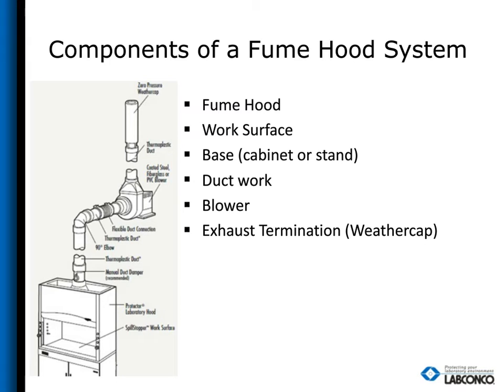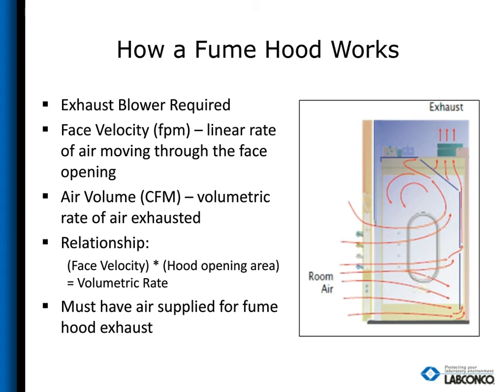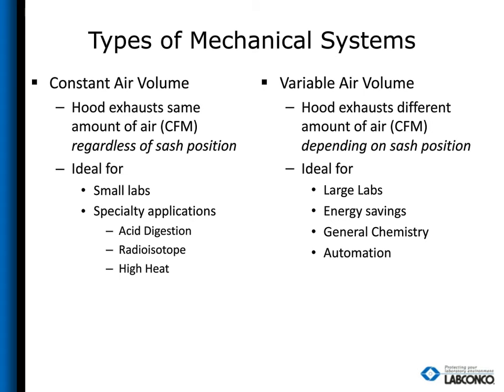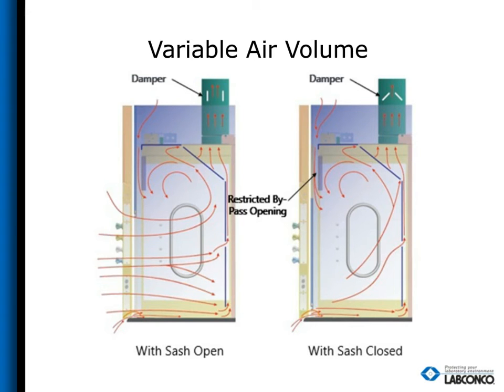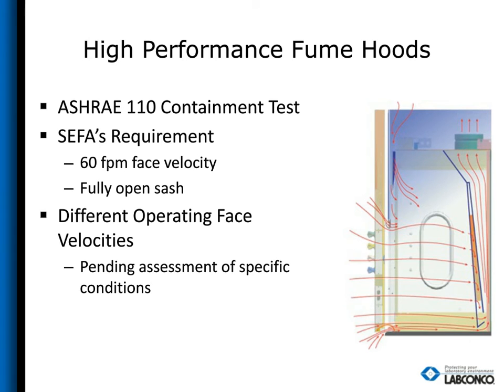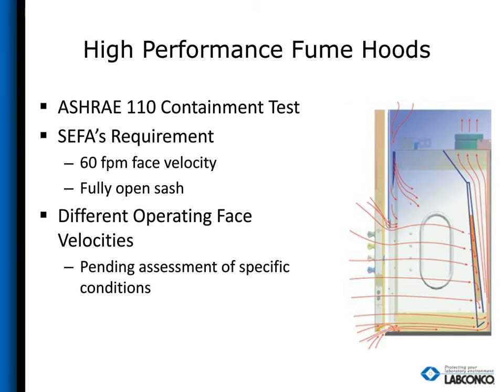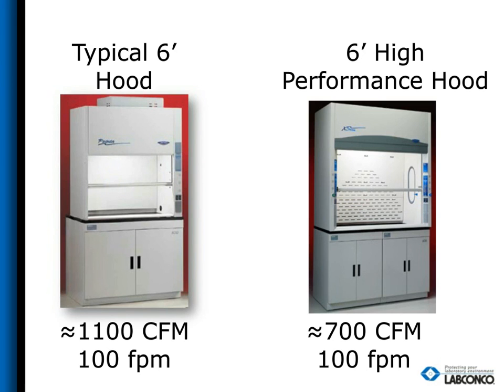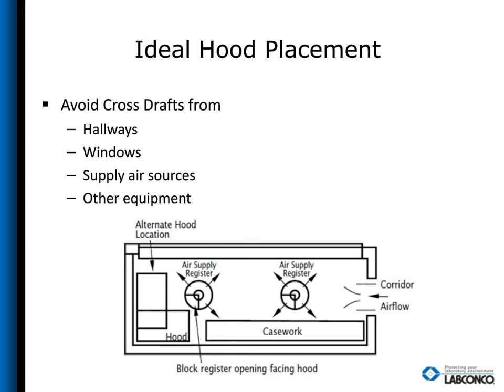Managing Lab Air with Chemical Fume Hoods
For many laboratories, managing air quality through engineered controls is essential for worker safety and comfort. However, with numerous options available for fume extraction and air purification, deciding on an engineered solution that best suits your lab’s current and future needs is not always straightforward.